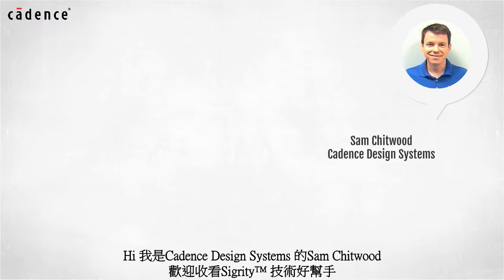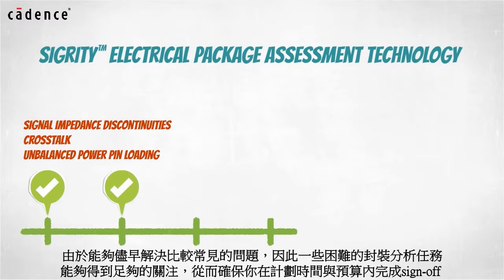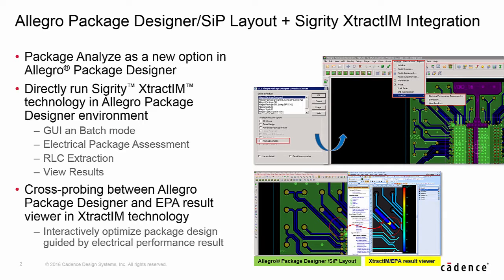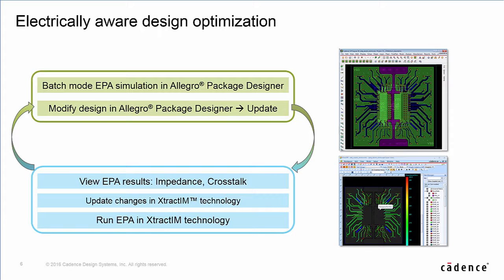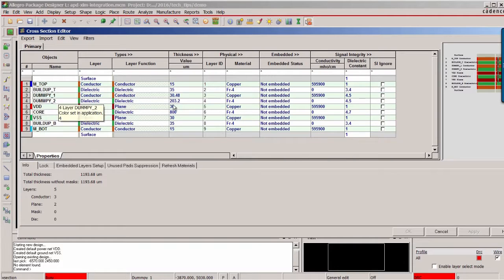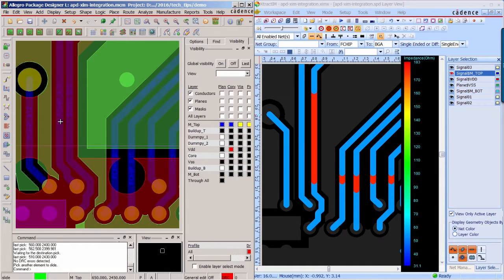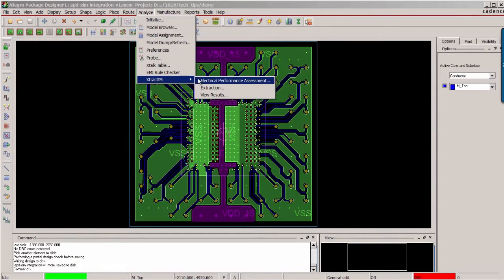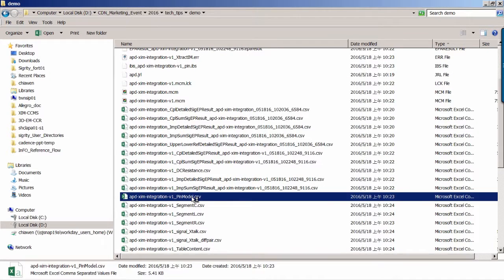IC封裝電路設計師如何發現和解決電路問題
Cadence Sigrity技術人員將一步一步演示，IC封裝設計師如何在設計周期中，便利地發現和解決電路問題。通過使用這個方法，減輕電源完整性專家的工作負荷，使得他們得以專注於解決更加困難的問題。而整個設計周期的時間也得以縮減。